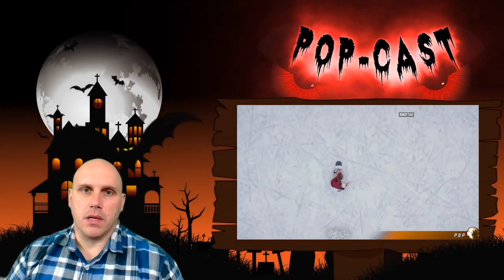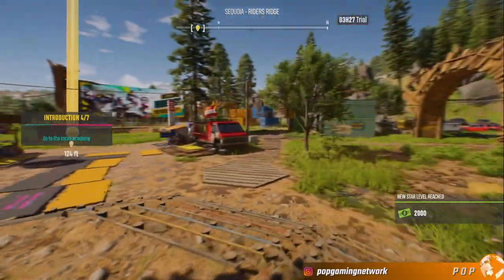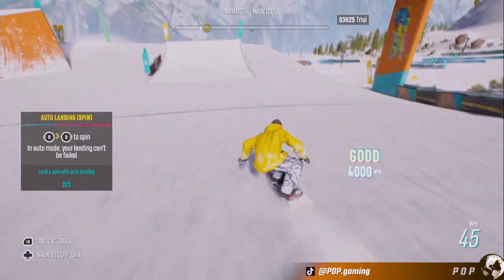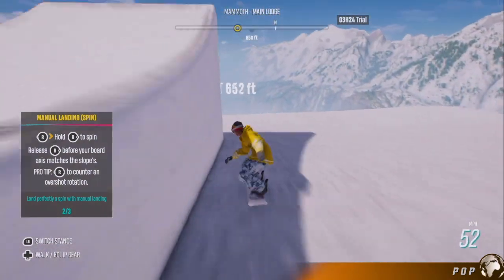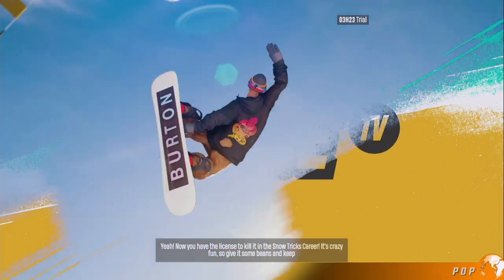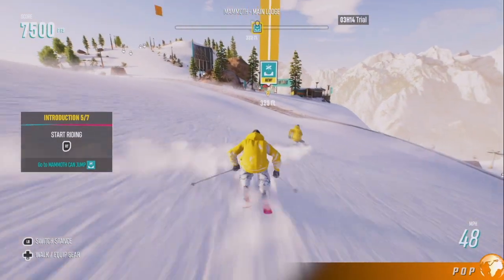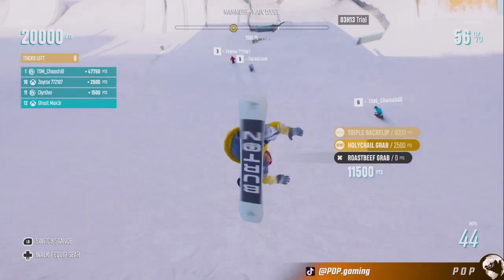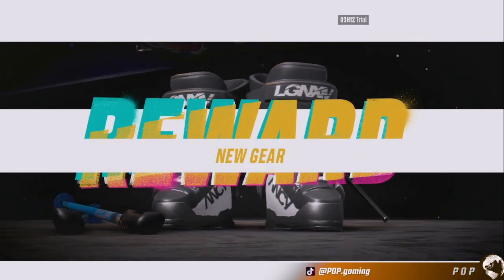Riders Republic Part 2 of 3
Riders Republic is a new game from Ubisoft, in this game, they mix open world adventure with X-Games style play.  This week they had the Trial version, basically a demo version, where you can play 4 hours of the actual game.  In this video, Part 2 of 3, we try some skiing and snowboarding, and even manage to land a few tricks on the side.

If you like the content, then Like the Content so you can find us again!

Get Ready for Forza Horizon 5 in 12 days!